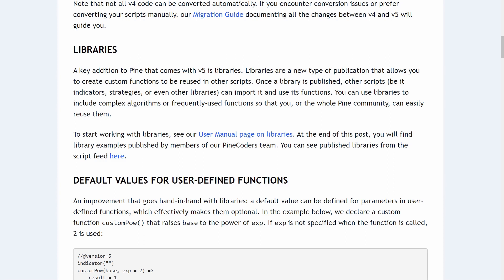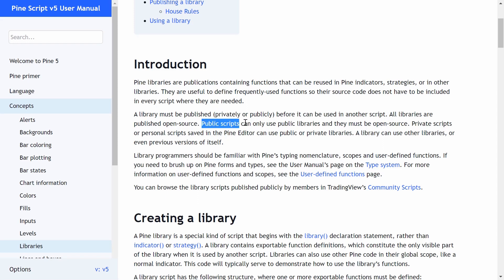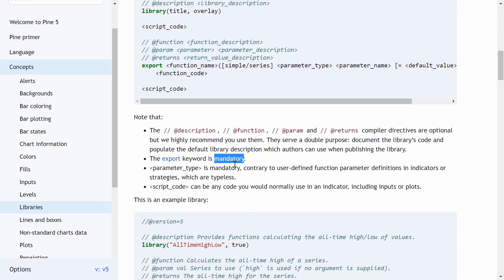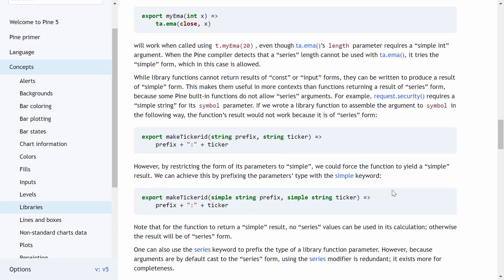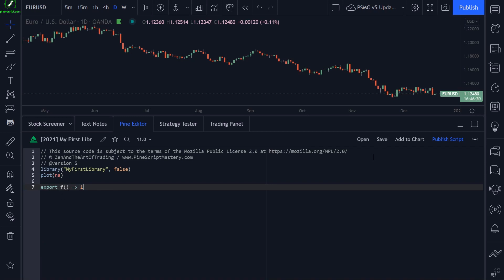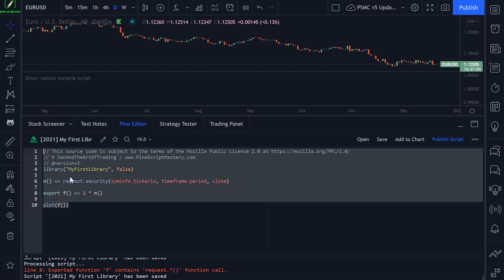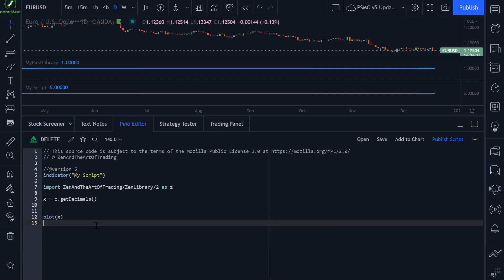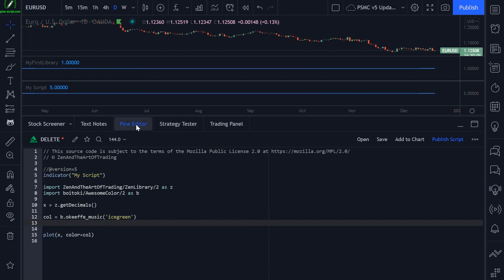10 - 1 How Libraries Work (Как работают библиотеки)